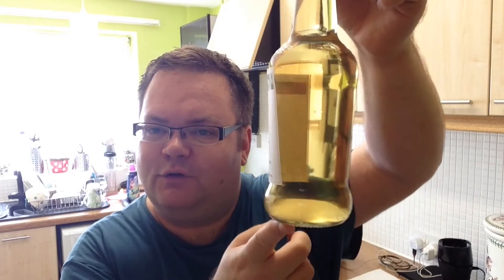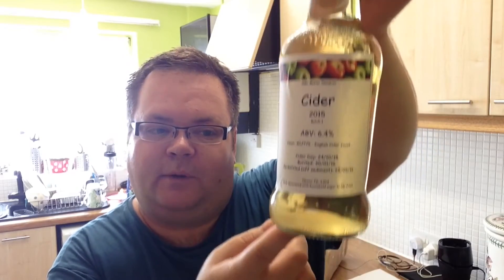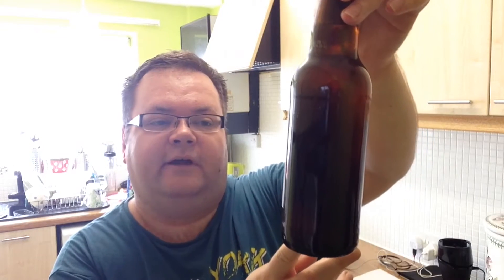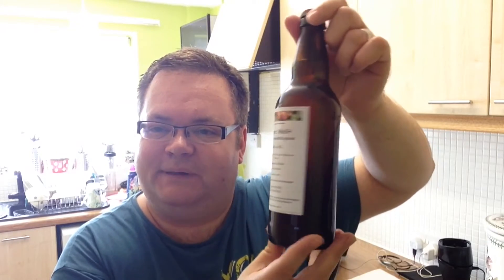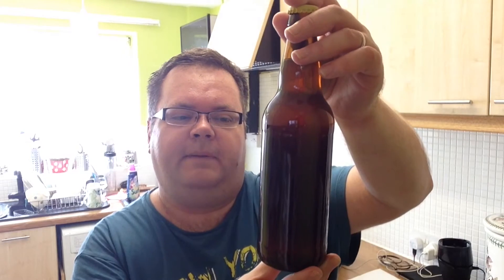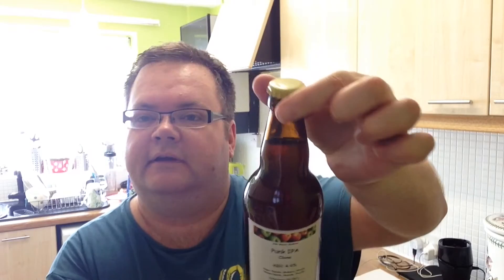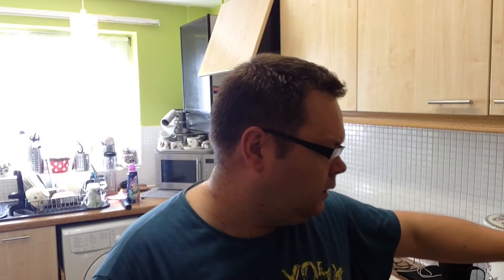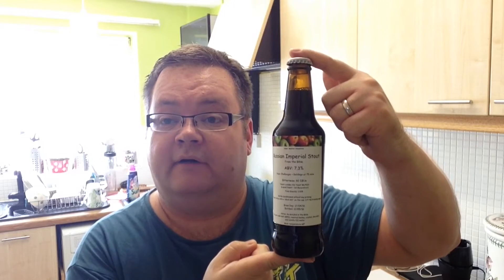Home Brew Wednesday # 99 : The Cider Meister Beer Mail & The RIS Championships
On this week's show, I show a great Beer Mail from Alan aka Cider Meister Adam. which also throws the upcoming RIS Ultimate Home Brew Showdown into a whole new dimension.

Go check him out - top bloke.